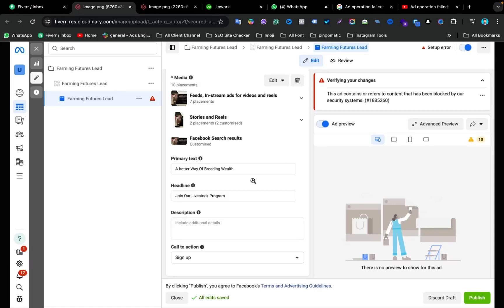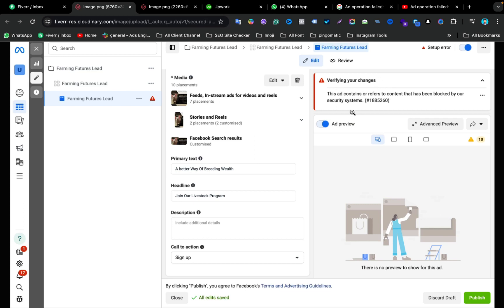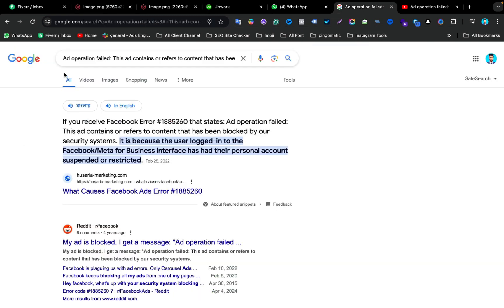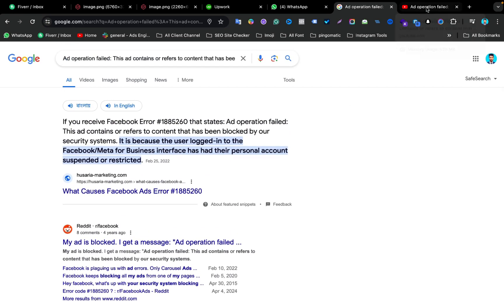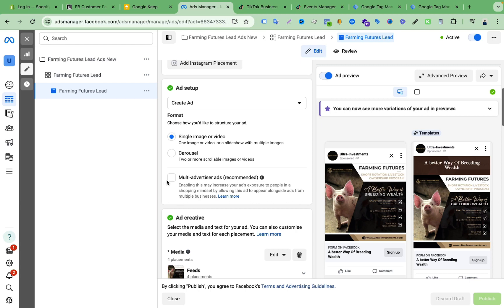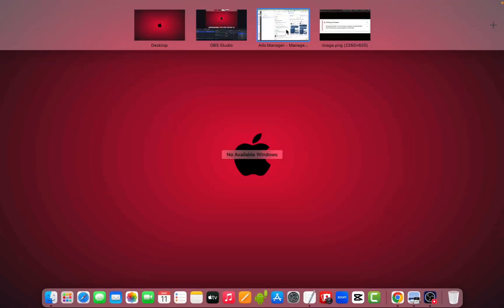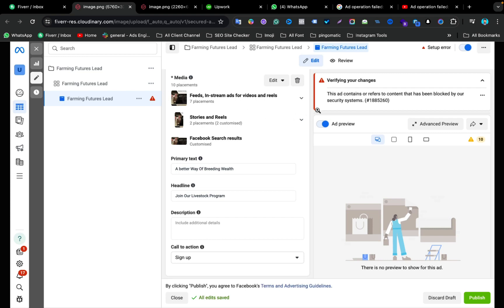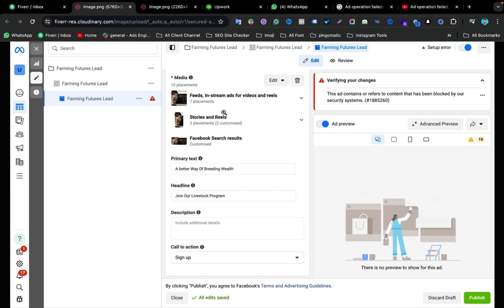Facebook Ad Operation Failed This ad contains content that has been blocked by our security system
facebook Ad operation failed: This ad contains or refers to content that has been blocked by our security systems / Facebook Error #1885260 | In this video I showed how you can solve this Facebook ads error

I create content, upload practical video lessons on YouTube, and educate interested friends about Digital Marketing and Freelancing!

You can learn the skills for free from the videos I have uploaded and I am uploading constantly to share my new experiences, making other's growth process easier.

When I receive good comments and appreciation on the videos - I feel the happiest!